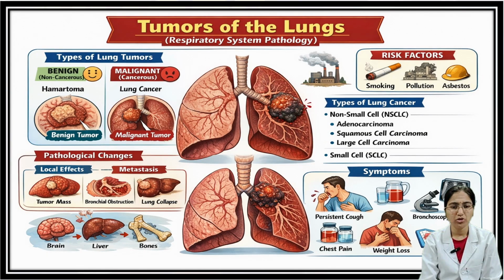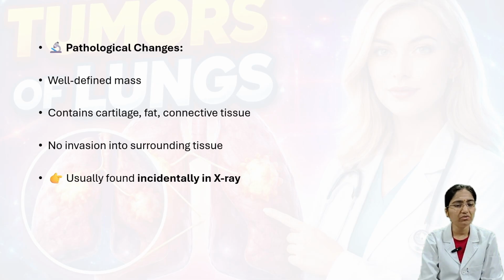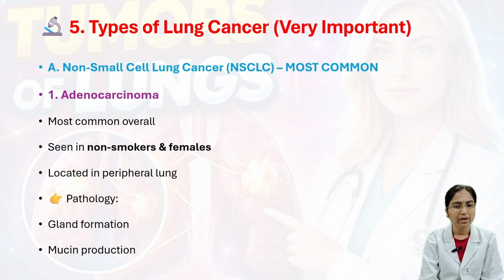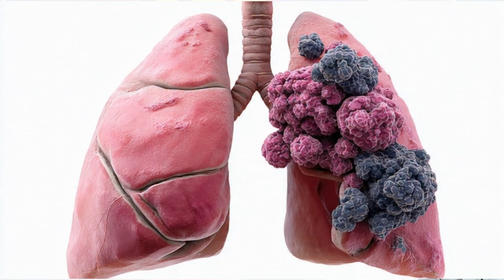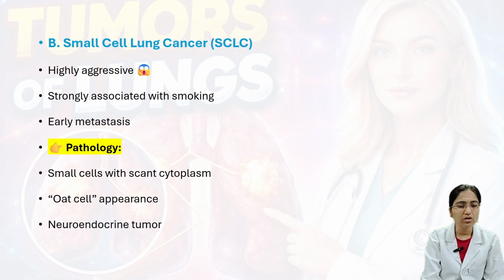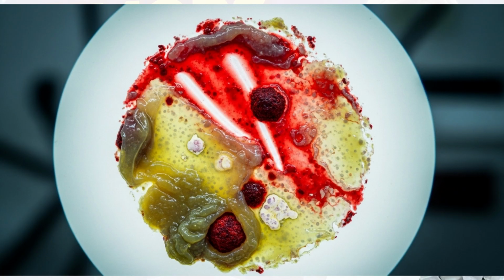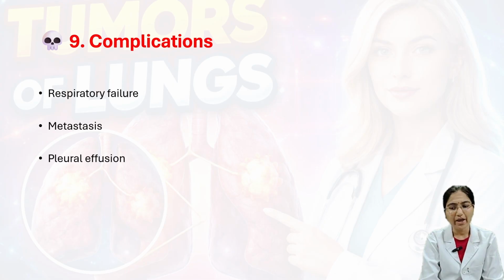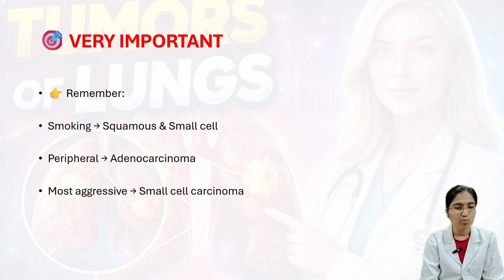You Won’t Believe How Lung Cancer Begins | SMOKING → LUNG CANCER! | Benign vs Malignant Lung Tumors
In this video, we explain lung tumors and lung cancer in the simplest way possible, so anyone can understand. You’ll learn how normal lung cells turn into abnormal cancer cells, the difference between benign and malignant tumors, and how lung cancer spreads in the body.

We also break down the main types of lung cancer, including adenocarcinoma, squamous cell carcinoma, and small cell lung cancer, along with their key features. Whether you’re a student, healthcare learner, or just curious about how the human body works, this video will give you a clear and easy understanding of lung cancer.

✔️ What are lung tumors?
✔️ Benign vs malignant tumors (easy explanation)
✔️ How lung cancer develops step-by-step
✔️ Types of lung cancer explained simply
✔️ Risk factors like smoking and pollution
✔️ How lung cancer spreads (metastasis)
✔️ Common symptoms and warning signs

Lung cancer often develops silently and is diagnosed at a late stage. Understanding the basics can help you recognize early warning signs and increase awareness.